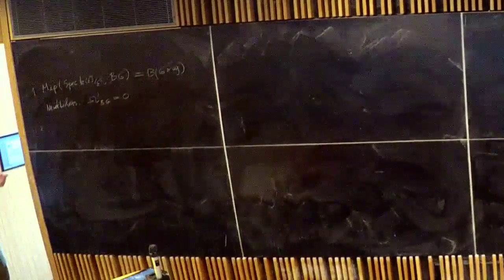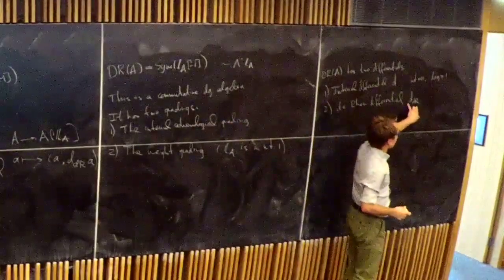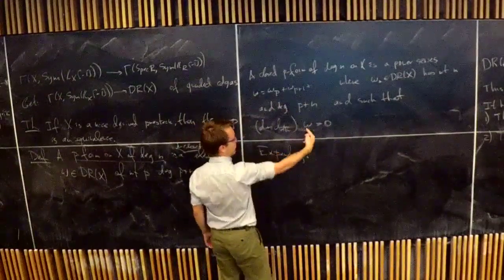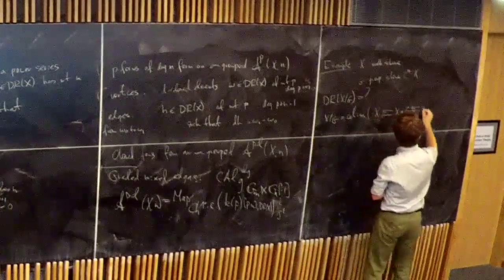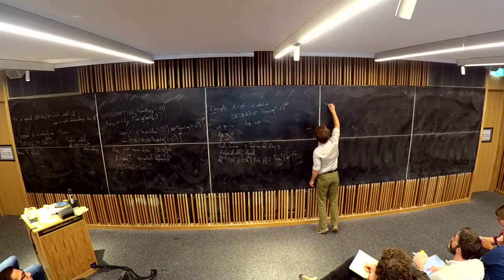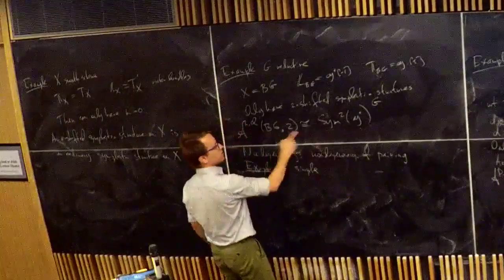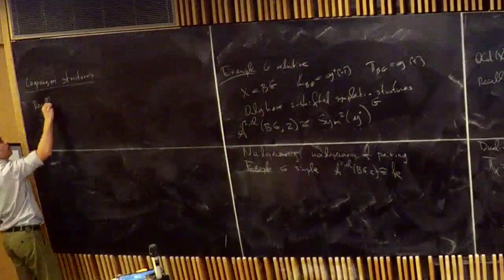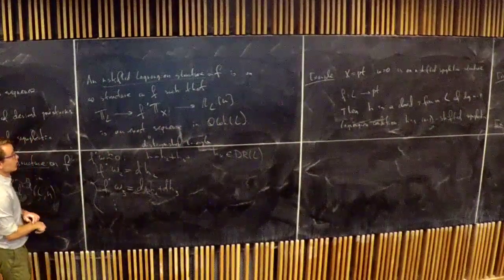Pavel Safronov (2 of 3) - Shifted Poisson structures in representation theory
These talks are devoted to the theory of symplectic and Poisson structures on stacks developed by (Calaque—)Pantev—Toen—Vaquie—Vezzosi. In the first lecture I will introduce the language of derived algebraic geometry and define shifted symplectic structures. In the next lecture I will sketch a relationship with shifted Poisson structures and will spend the rest of the time on examples relevant for representation theory. These include: the Kirillov—Kostant—Souriau symplectic structure on coadjoint orbits, the Grothendieck—Springer resolution, Poisson—Lie structures on simple groups, reflection equation algebras, Sklyanin and Feigin—Odesskii algebras.